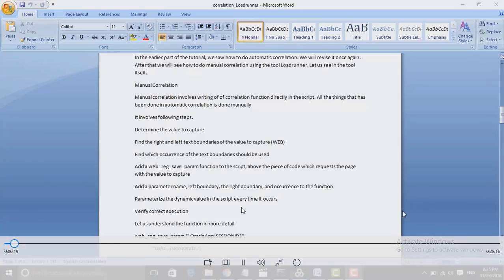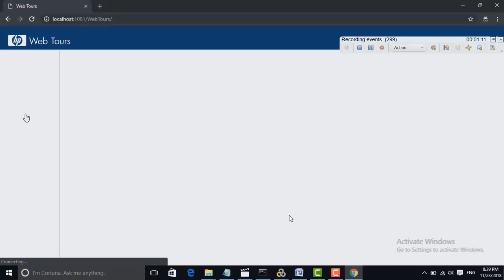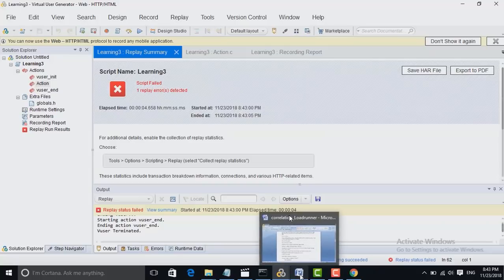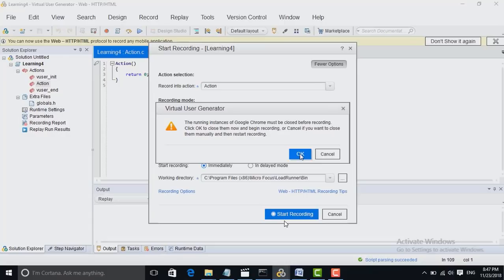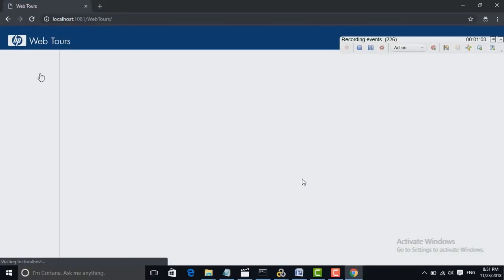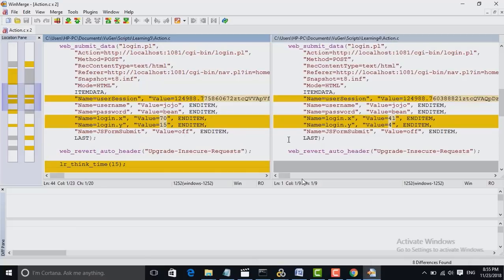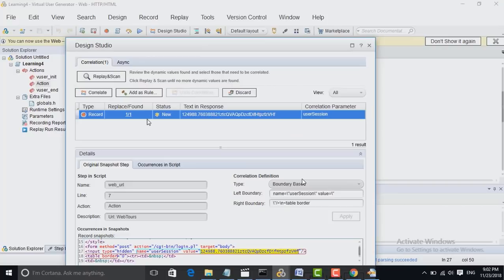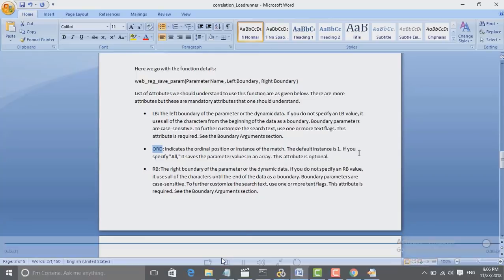Correlation Loadrunner Part 2